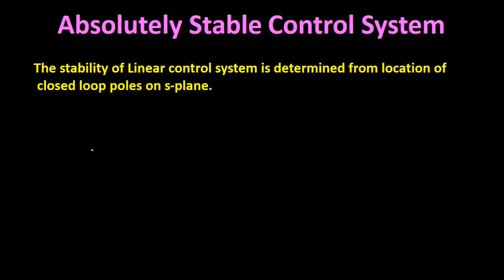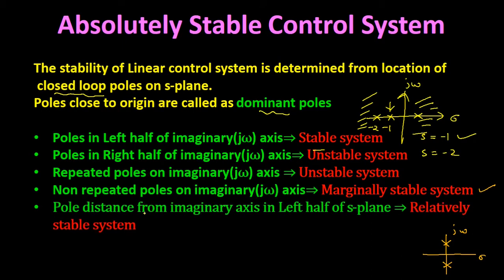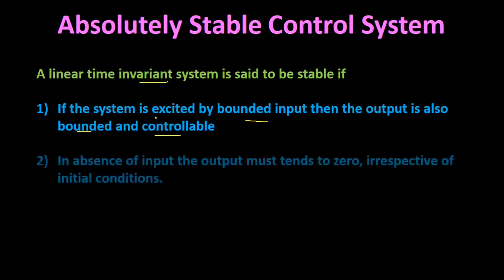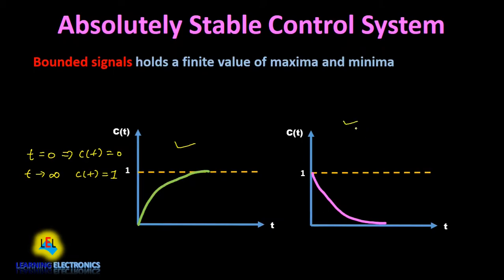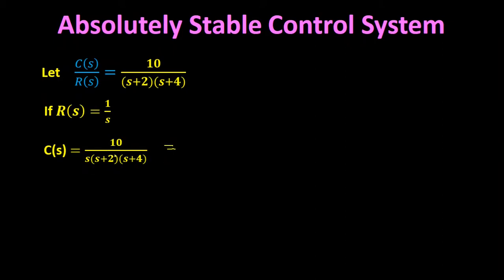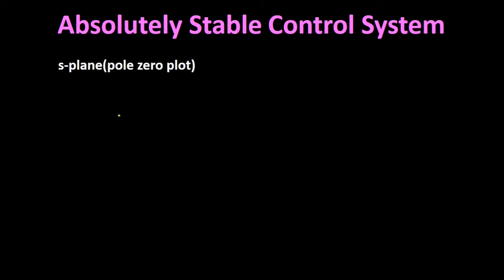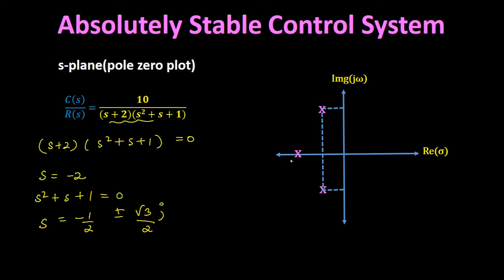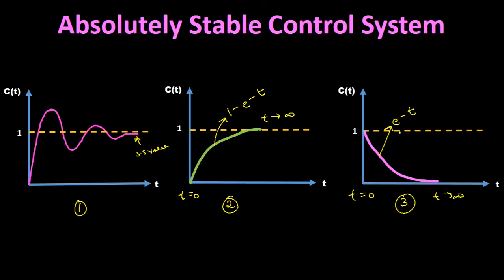1.Absolutely Stable Control Systems with examples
Absolutely Stable Control Systems
The stability of Linear control system is determined from location of
 closed loop poles on s-plane.
Poles close to origin are called as dominant poles

Poles in Left half of imaginary(jω) axis⇒ Stable system
Poles in Right half of imaginary(jω) axis⇒ Unstable system
Repeated poles on imaginary(jω) axis ⇒ Unstable system
Non repeated poles on imaginary(jω) axis⇒ Marginally stable system
Pole distance from imaginary axis in Left half of s-plane ⇒ Relatively  stable system

Stability
It is defined as the ability of any system to provide bounded output when bounded input is given.

Stable system is designed to get desired response.

Stability doesn't depend on input of system

Steady state output of system depends on poles of applied input

Important points about Absolutely stable system:
Absolutely stable system ⇒ stable for all range component values of
                                                   system.

Absolutely stable system ⇒ All poles lie in Left half of s-plane

Absolutely stable system ⇒ BIBO stable

Absolutely stable system ⇒ Ability to reach steady state

Definition:
A linear time invariant system is said to be stable if

If the system is excited by bounded input then the output is also bounded and controllable

In absence of input the output must tends to zero, irrespective of initial conditions.

If the system is stable for all values of parameters then it is absolutely stable system.

Bounded Signals:
Bounded signals holds a finite value of maxima and minima
All the values between maximum and minimum value will also be finite in bounded signal.